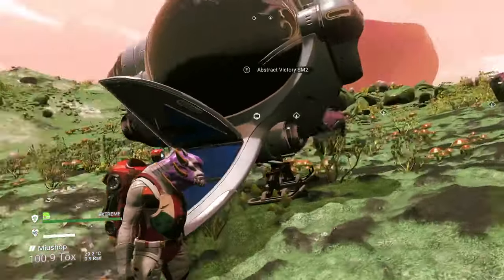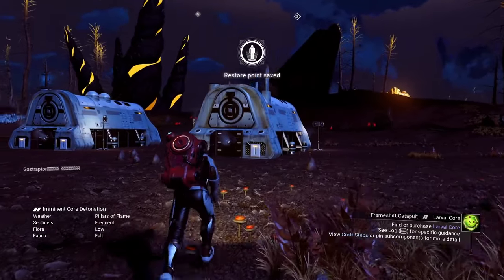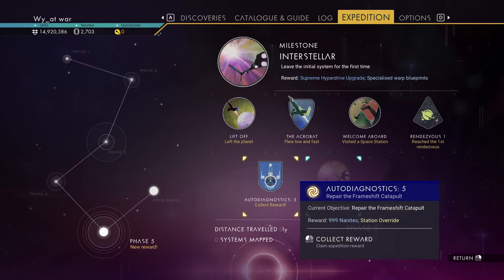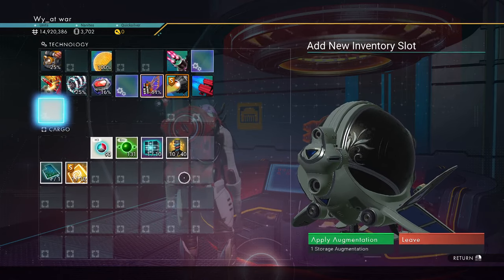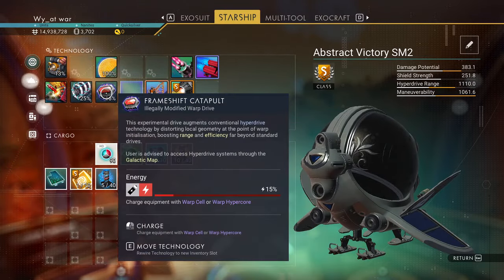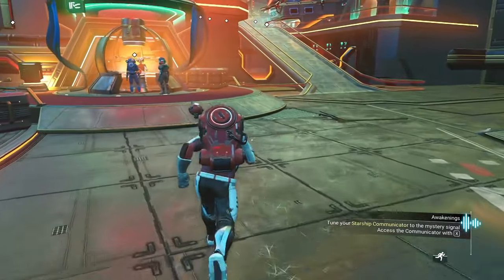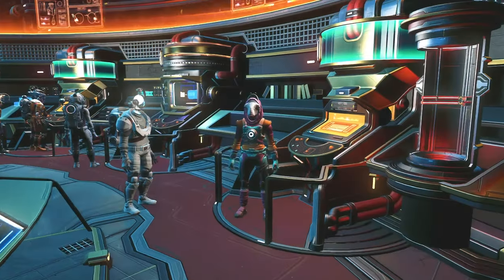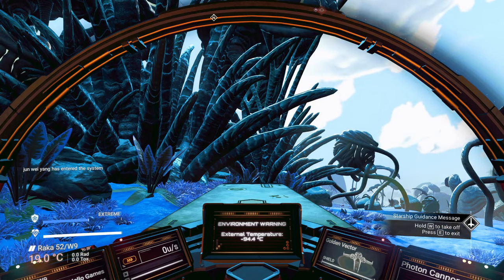Cartographers | No Man's Sky Expedition EP 05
The community expedition is back our goal is to reach a conclusion so we can get back to our Main Game.

A Fresh start of the Community Expedition number 3: Cartographers within No Man's Sky by Hello Games on PC using a hybrid keyboard/mouse and game controller set up. Starting right from the beginning... so let the exploration begin in a time-limited challenge.